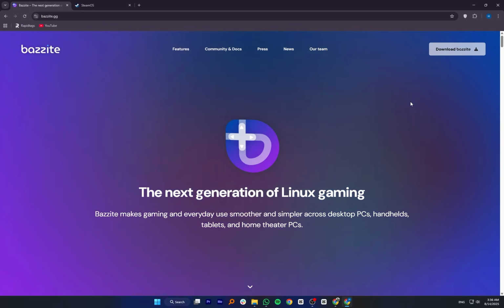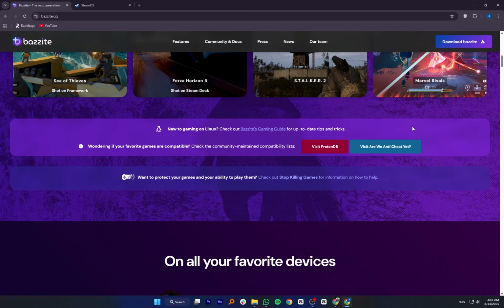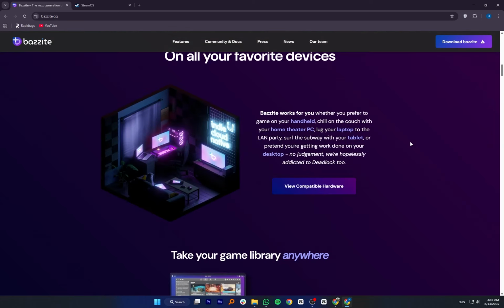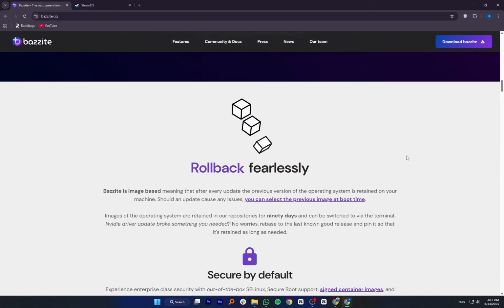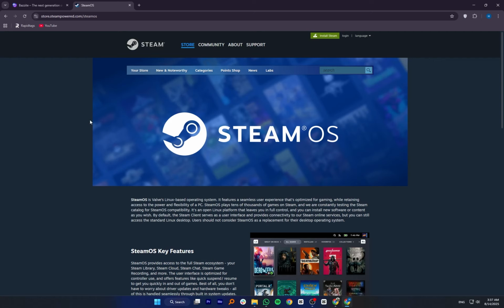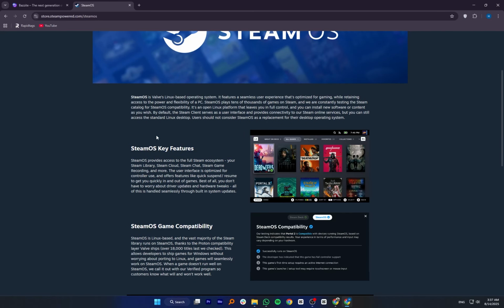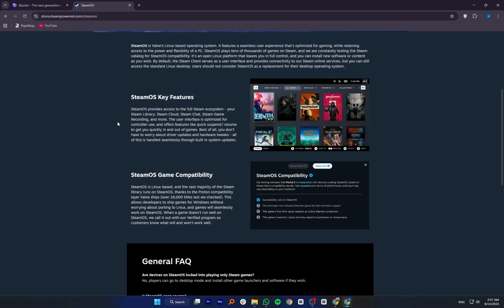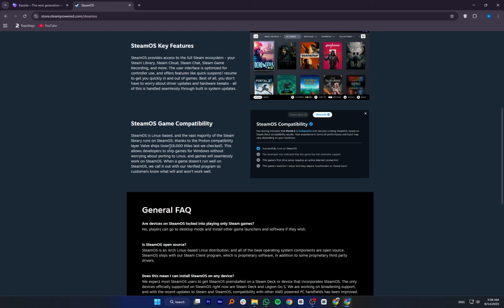Bazzite Vs SteamOS | Which Is Better For Gaming?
📱 In this video, I’ll walk you through Bazzite Vs SteamOS | Which Is Better For Gaming?

Timestamps
0:00 Intro
0:07 Tutorial